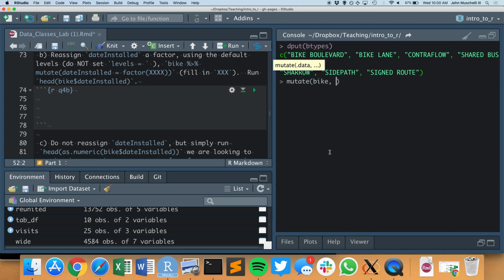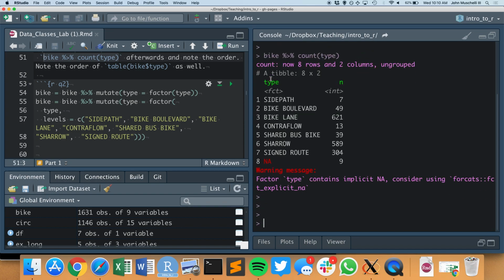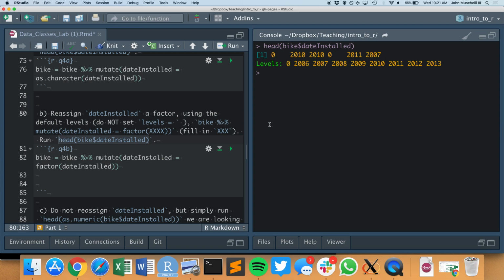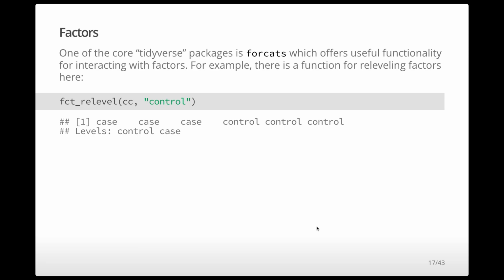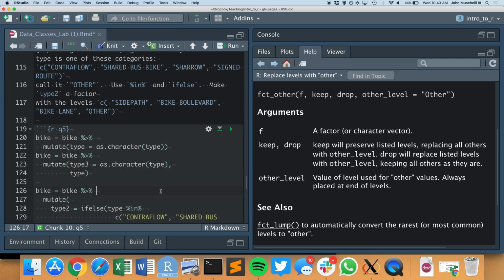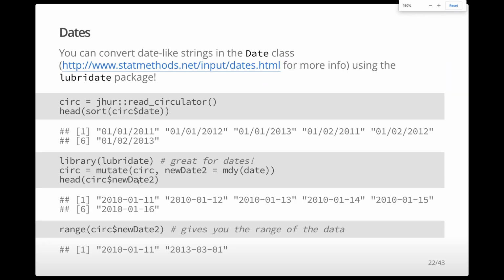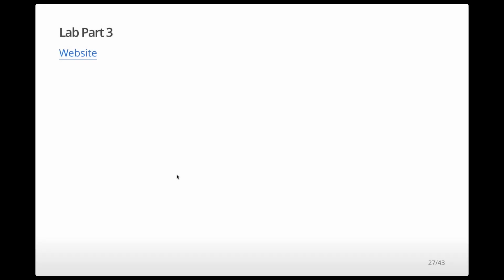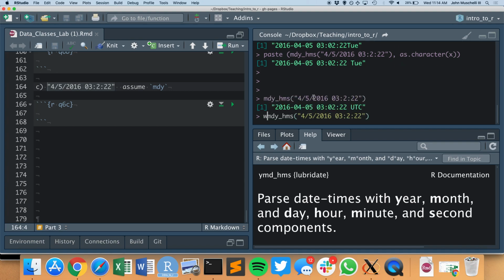January 2020 Winter Institute Intro to R Day 3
Lectures from January 2020 Winter Institute Intro to R, Data Classes in R Lecture.